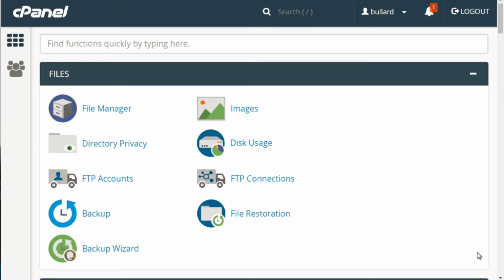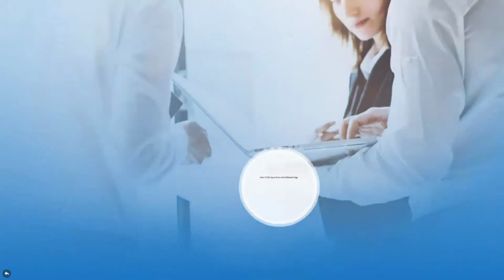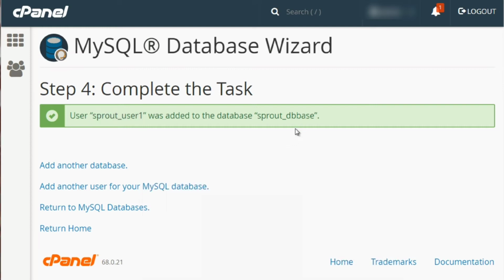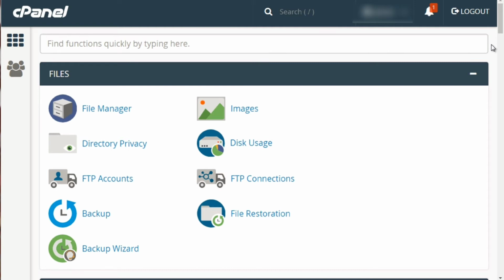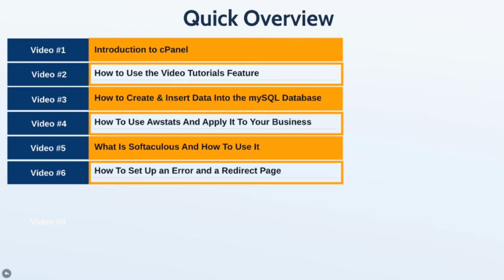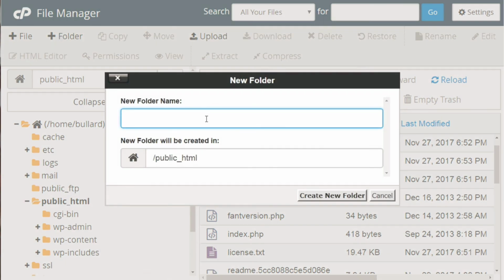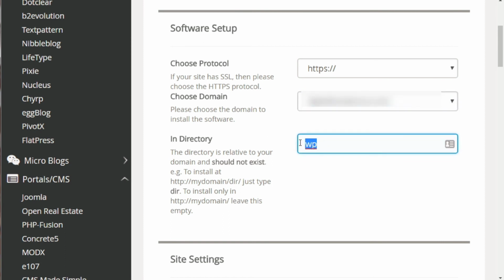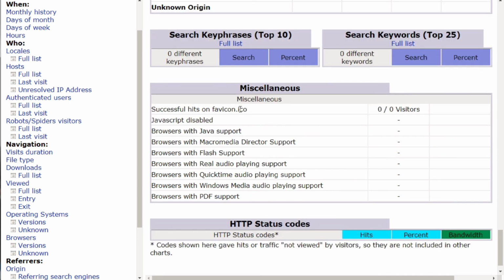You are currently viewing NO TECHNICAL KNOWLEDGE IS NEEDED TO EARN REAL PASSIVE INCOME